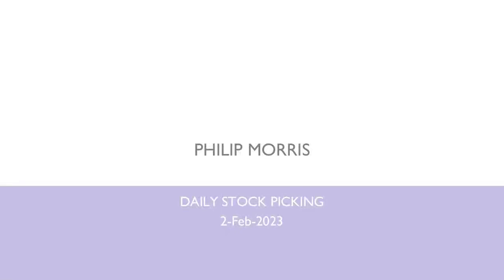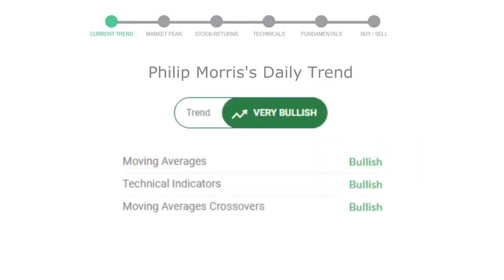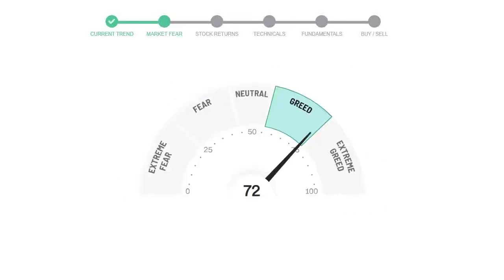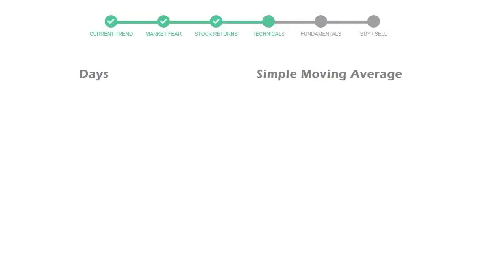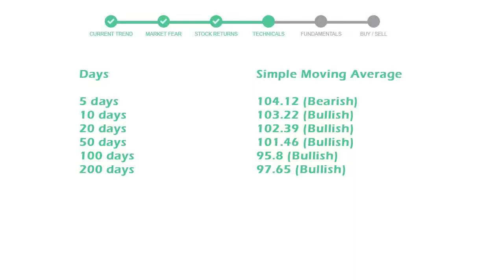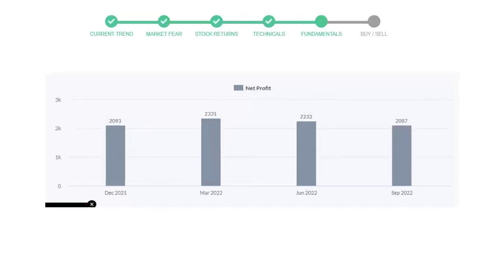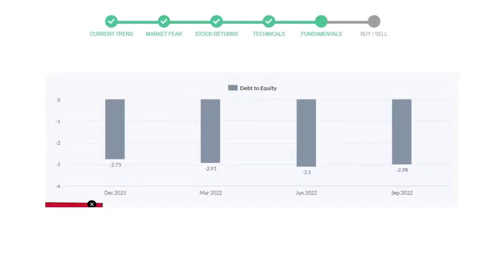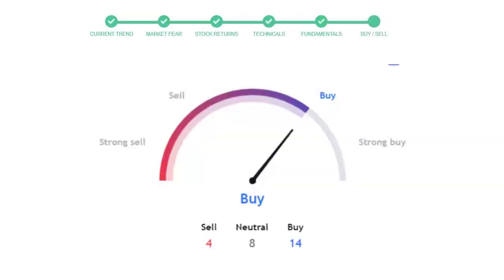Philip Morris Stock Analysis Today 02-Feb-2023 | PM Technical and Fundamental Analysis NYSE NASDAQ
This video will educate you through the technical and fundament analysis of the stock Philip Morris. We will look at thre revenue of last 4 quarters of the company Philip Morris. We will also see the net profits and debt to equity ratio in the recent quarters. We will check Philip Morris technical analysis and check how is Philip Morris performing in the current market.